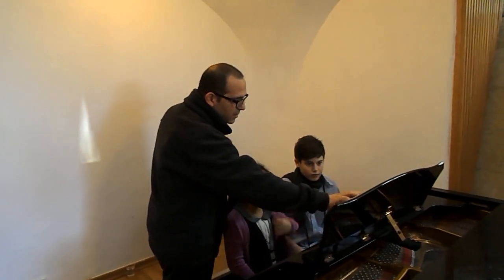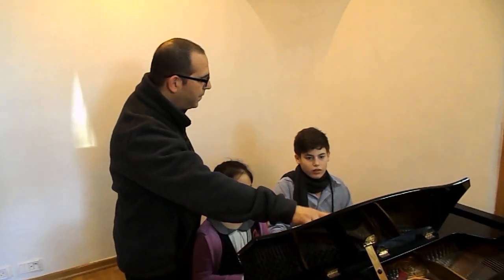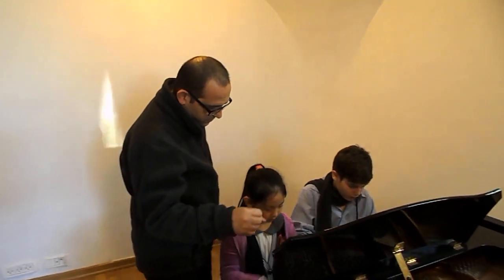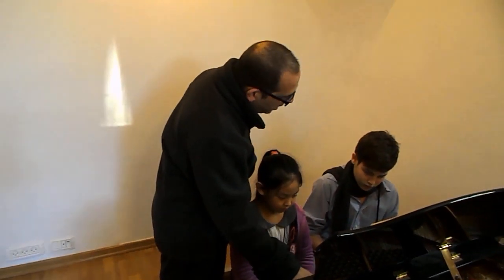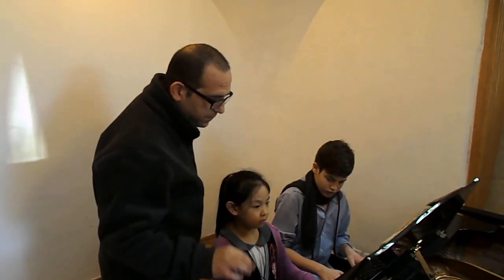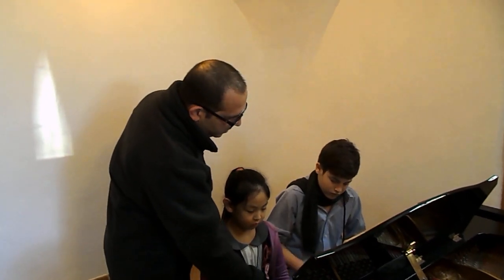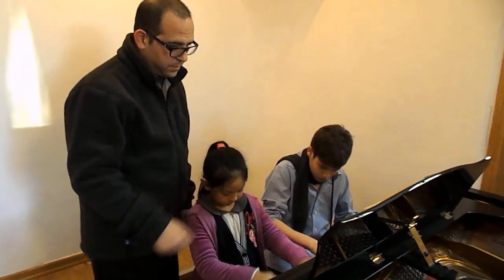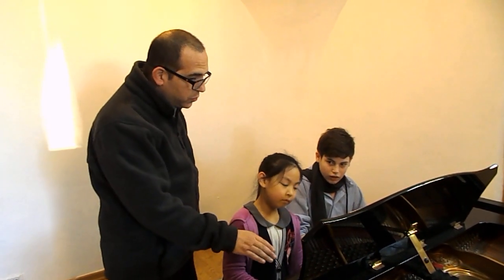The Israeli-Chinese Piano Bridge in Jerusalem: Yaron Rosenthal with Serena Wang & Alon Kariv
It was during the changing of the years (2012 to 2013) when Jerusalem was hosting a historic, beautiful & important first!

Young and bright Pianists, from Israel & China, getting together for master-classes by some of the best Piano teachers in the world (Israel, China & the USA).

Here is Yaron Rosenthal (Israel) with Serena Wang (China) & Alon Kariv (Israel).